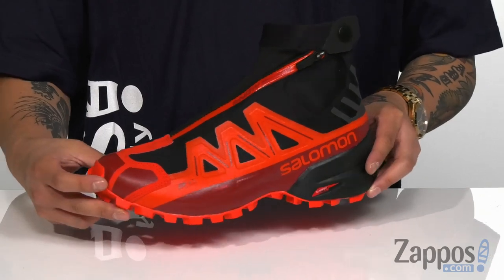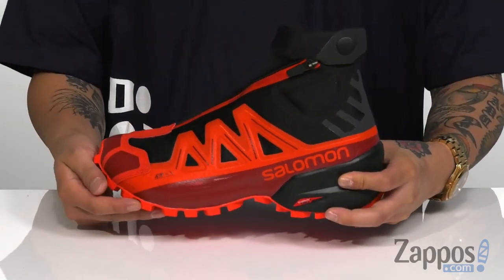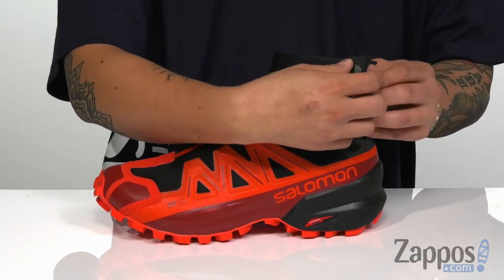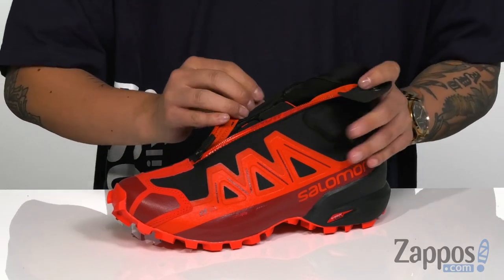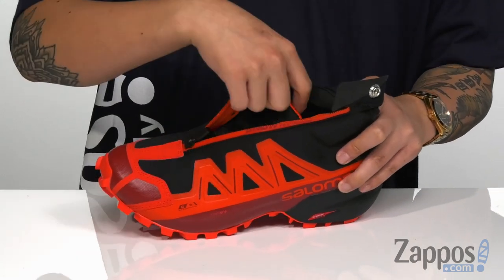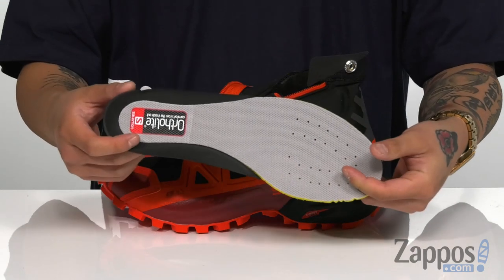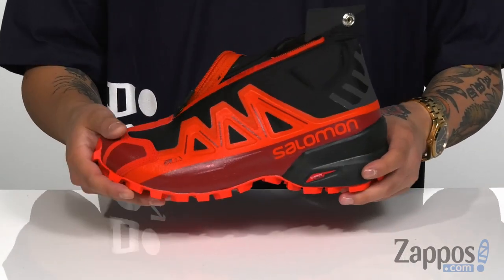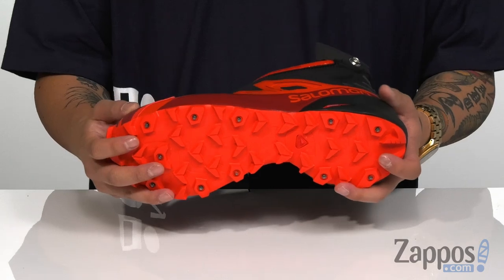Salomon Snowspike CSWP SKU: 9229112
Blaze a trail through even the snowiest winter paths with the Salomon&reg; Snowspike CSWP boot.
Predecessor: N/A.
Support Type: Neutral.
Cushioning: Lightweight, flexible response.
Surface: Trail.
Differential: 10 mm.
Heel/Toe: 30 mm/20 mm.
Breathable, anti-debris mesh upper.
Built with a gaiter for running in deep snow and more extreme winter-weather conditions.
Sturdy, water-resistant synthetic overlays provide structural support.
CS Waterproof protection keeps out the rain and other wet elements for a drier, more comfortable foot environment.
Full-length zipper closure with seam-sealed protection to keep water from entering the shoe.
Breathable fabric lining for a great in-shoe feel.
Die-cut Ortholite&#8482; footbed for superior underfoot support and cushioned comfort.
Dual-density EVA midsole provides lightweight, responsive cushioning.
High-rebound EnergyCell+ midsole technology supplies optimal energy return.
Mud &amp; Snow Contagrip&#174;, non-marking rubber outsole, is especially designed to provide exceptional grip and durability in winter conditions.
Aggressive lugs and tungsten spikes promote optimal traction over wet, icy trails.
Imported.

Product measurements were taken using size Men's 11, width Medium. Please note that measurements may vary by size.